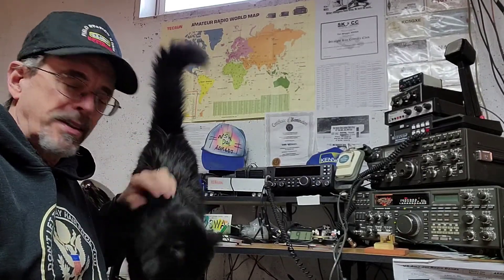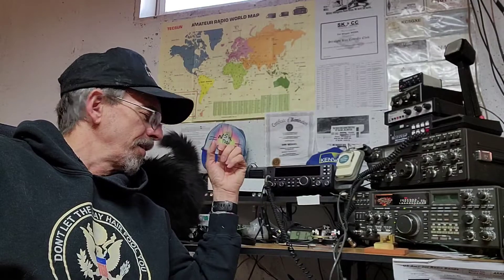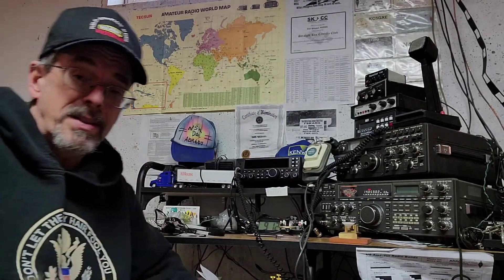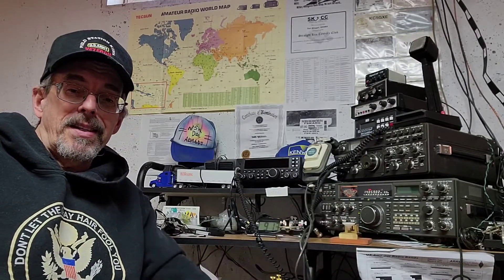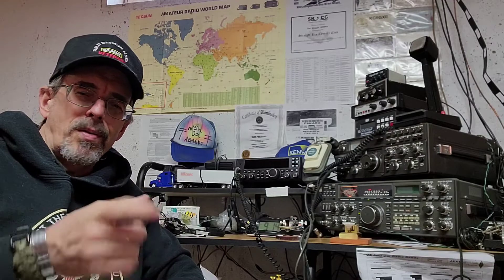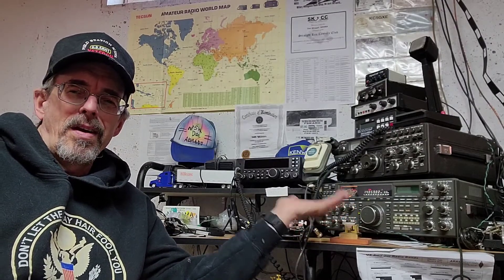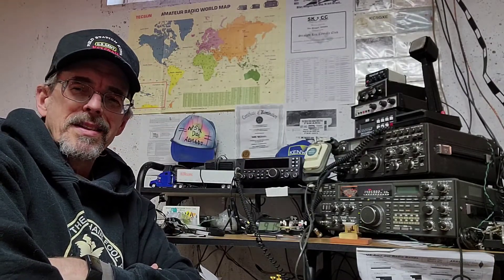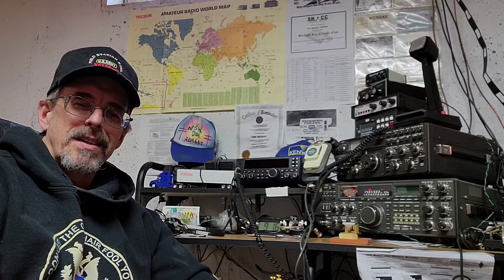Happy hamming New Year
Copying morse code